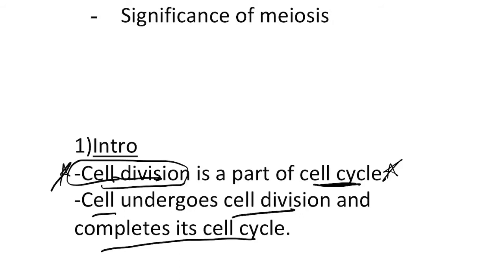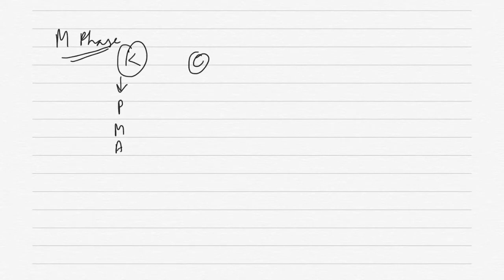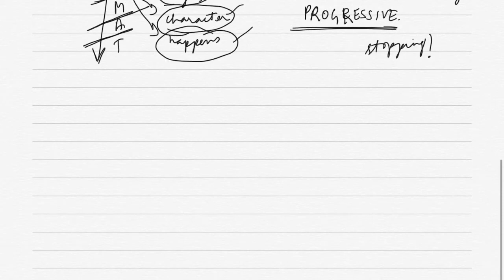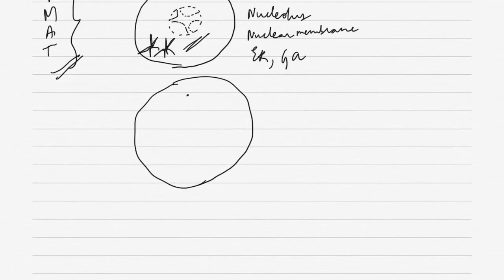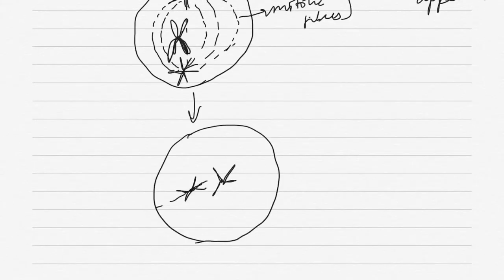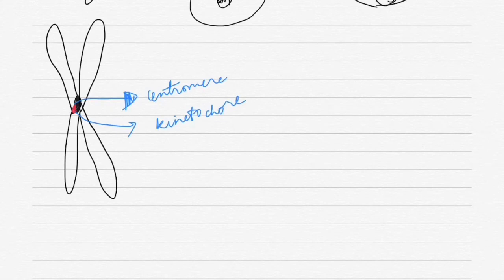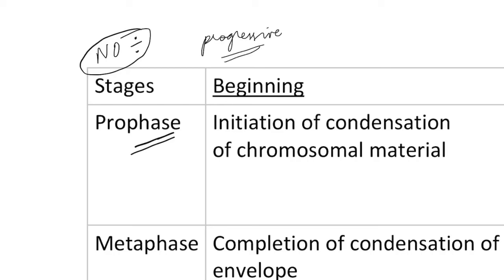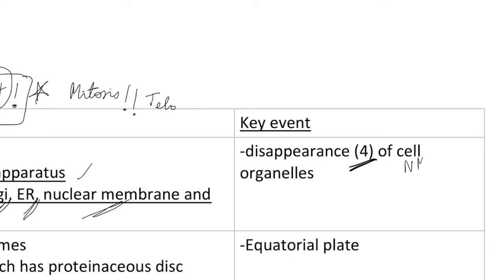CELL CYCLE AND CELL DIVISION | 11th NCERT BIOLOGY | NEET-UG (Part 3) | MITOSIS SIMPLIFIED!!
This YouTube channel is for NEET aspirants (preparing for NEET exam) and is based on NCERT syllabus. This video is on CELL DIVISION AND CELL CYCLE OF NCERT class 11th biology.

Everything given in NCERT biology textbook is explained line to line as understanding it this way is important to crack neet biology.

Reference book for this video👇🏻

For making videos
4)
5) video editing software iMovie